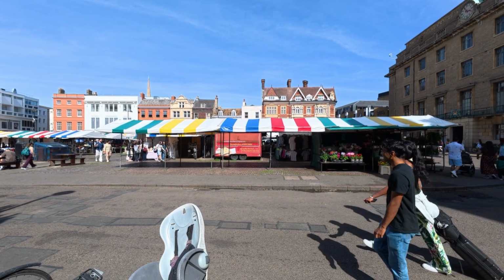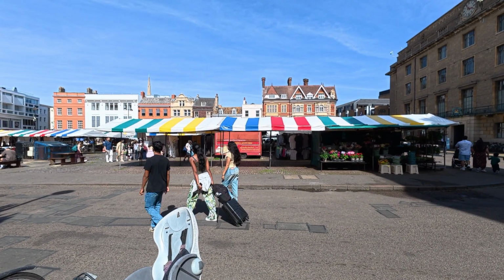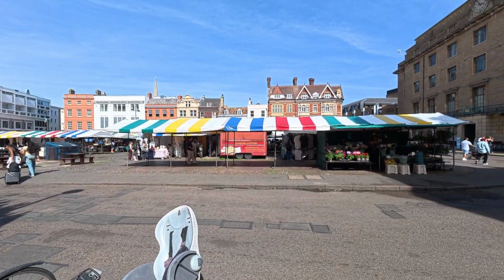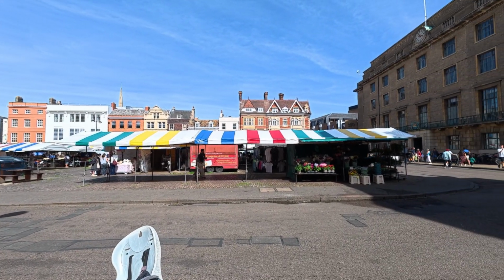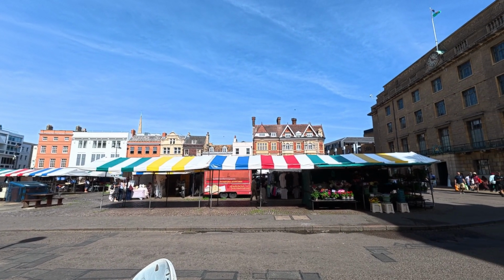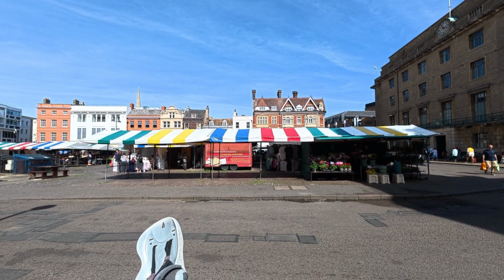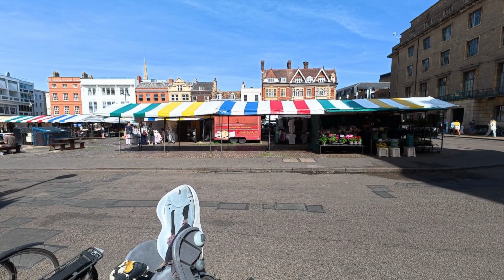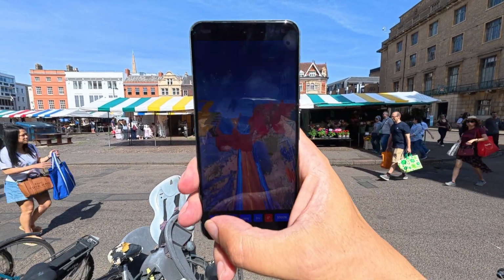The Last Day - 2026-06-22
"The Last Day" is a daily image practice. Each work is made from an image taken in the previous 24 hours and is available as an open edition for the following 24 hours.

In this video, I reveal the process of how these images are created and some of the thinking behind them.